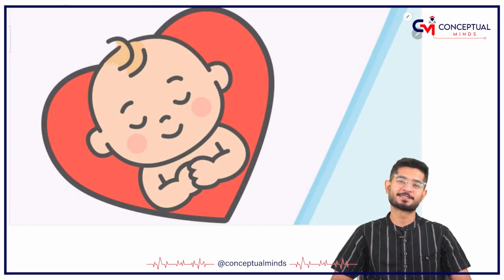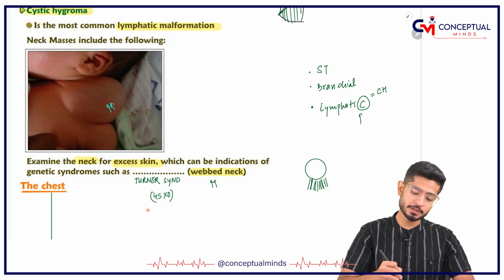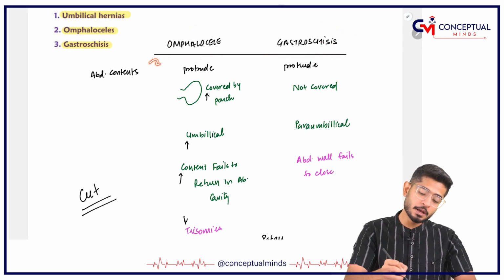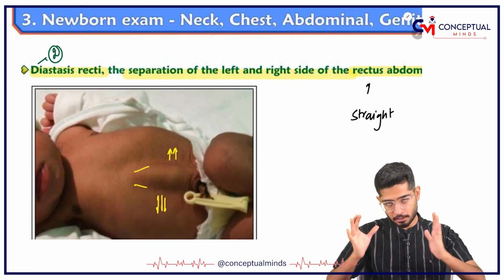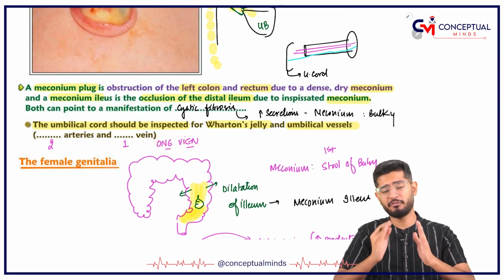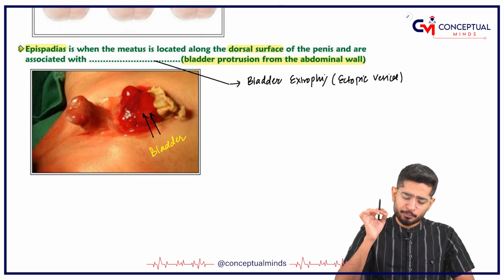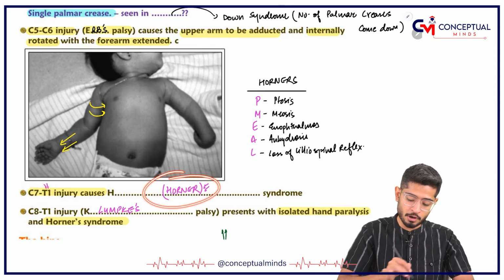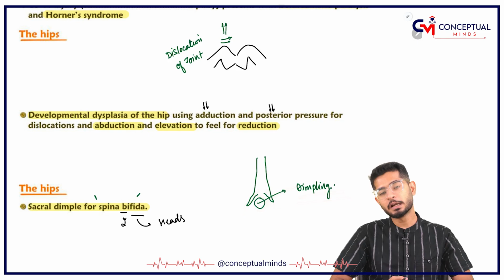3. Newborn Exam: Neck, Chest, Abdomen, Genitalia, and Extremities 👶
Newborn Exam: Neck, Chest, Abdomen, Genitalia, and Extremities 👶

A systematic physical examination of the newborn is the first "red flag" screening tool for congenital anomalies. For MBBS, NEET PG, and FMGE aspirants, we begin by "clinicking" through the Neck and Chest. You must master the "stamp" of the Clavicle, the most common bone fractured during delivery; look for the "red flag" of asymmetrical Moro reflex. In the chest, we evaluate the "stamp" of breast engorgement and "witch's milk," which are normal neonatal findings due to maternal hormones. We also listen for the "red flag" of murmurs, noting that transient murmurs are common as the Ductus Arteriosus closes. 🔬⚖️

The Abdominal Examination focuses on the "stamp" of the umbilical cord, which should have two arteries and one vein. A "red flag" single umbilical artery may be associated with renal or cardiac anomalies. We "clinic" through the palpation of the liver and spleen (often palpable in healthy neonates) and check for the "stamp" of Abdominal Wall Defects: distinguish the "red flag" Omphalocele (covered by a sac, midline) from Gastroschisis (no sac, usually right of the midline). For the boards, the definitive "stamp" for the genitalia is the descent of the testes in males and the presence of "pseudomenses" in females. 🛡️🧬✨

Finally, we transition to the Extremities and Hips. This is a high-yield "stamp" for exams! We "clinic" through the Barlow and Ortolani maneuvers to detect Developmental Dysplasia of the Hip (DDH). You must master the "red flag" of the "clunk"—the Ortolani maneuver reduces a dislocated hip, while Barlow dislocates a reducible one. We also check the "stamp" of the feet for Talipes Equinovarus (Clubfoot) and the hands for Polydactyly or a Simian Crease. By integrating these structural "stamps" with their clinical "red flags," this session provides a definitive summary for mastering the systematic newborn exam. 🏥🧬🩺